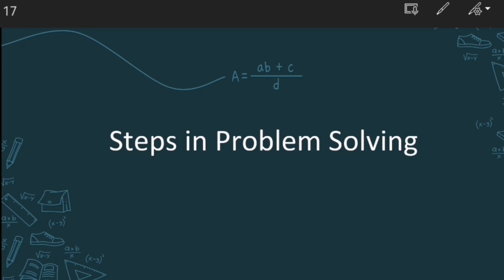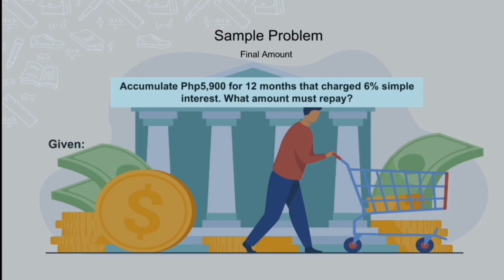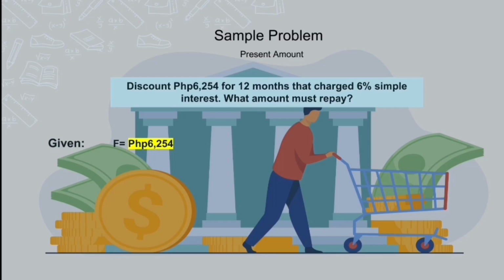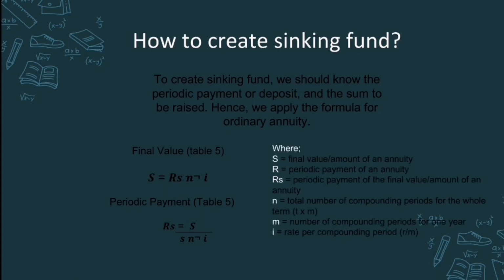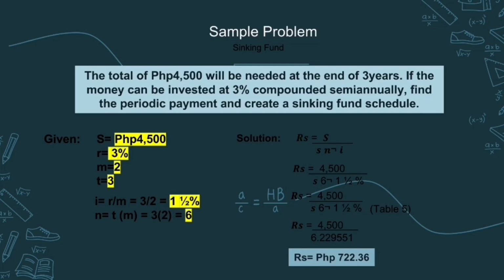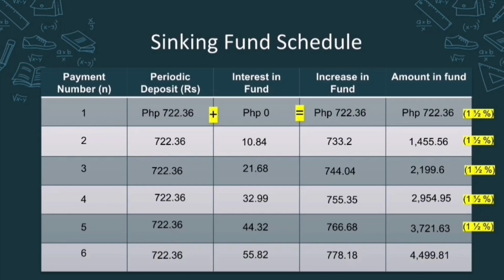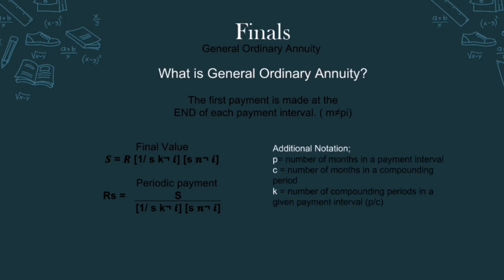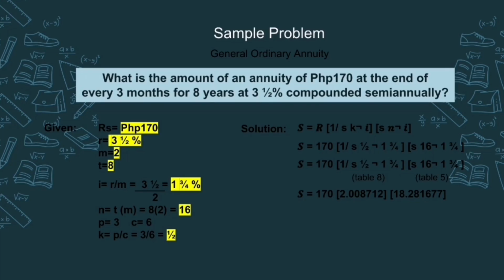MOI, Amount & Present Value, Sinking Fund, General Ordinary Annuity